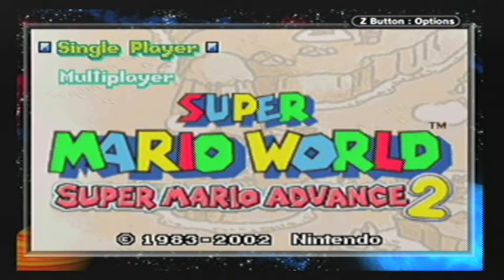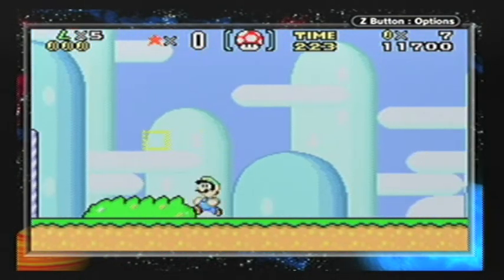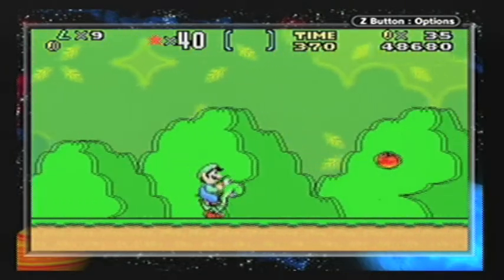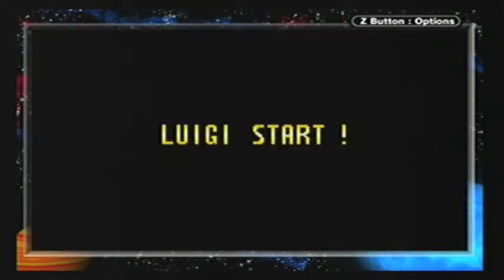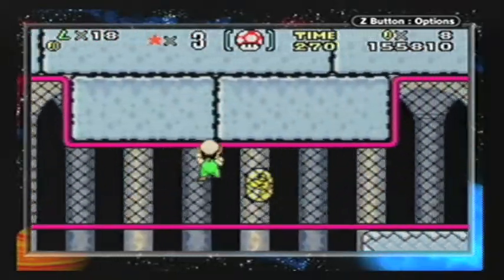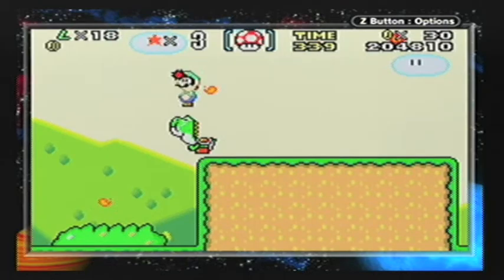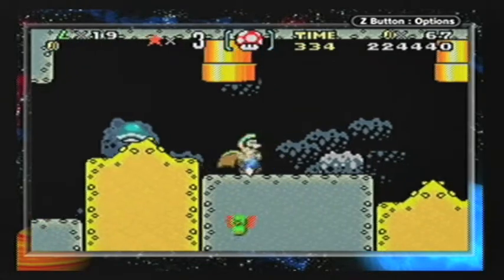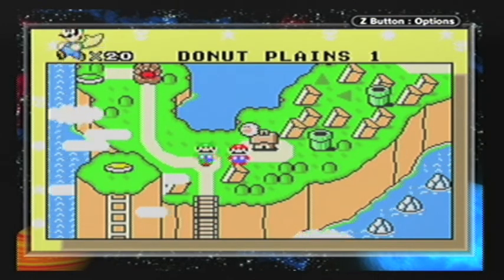Let's Play Super Mario World (100%) Part 1- Starting Out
Hey guys, welcome to the first part of my new LP, Super Mario World (Super Mario Advance 2.)  This will be a 100% run in which  I cover all 96 exits.

~Shnoop6